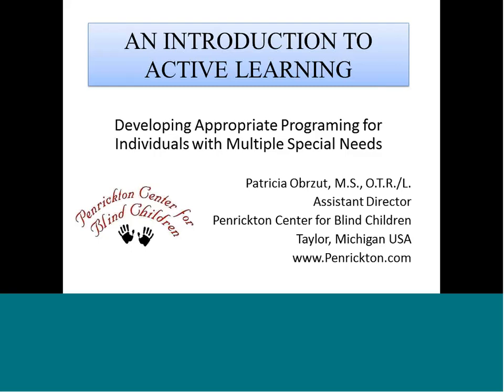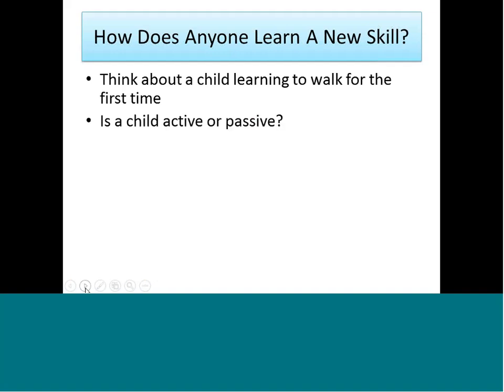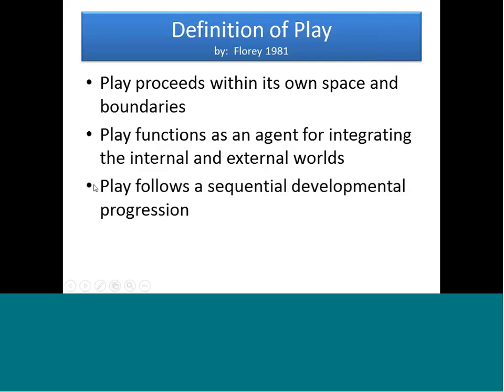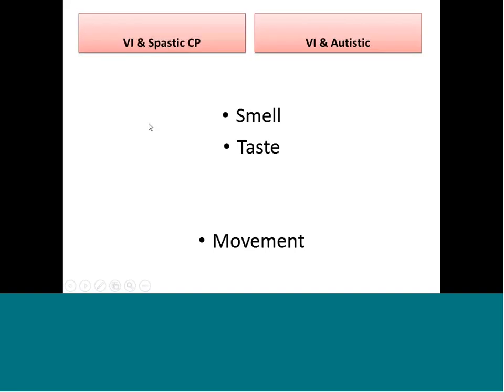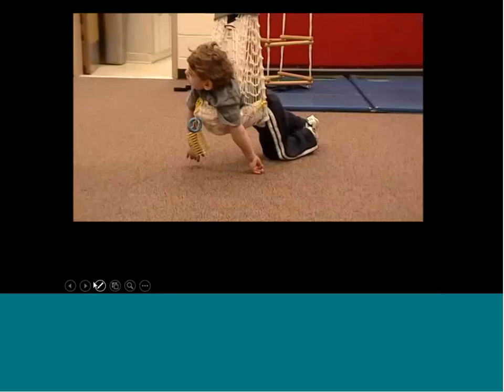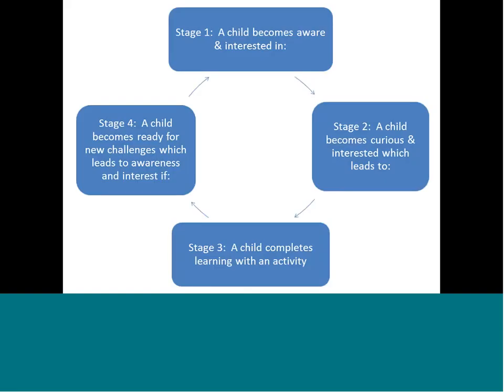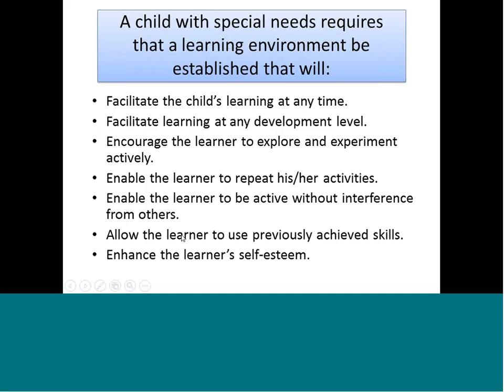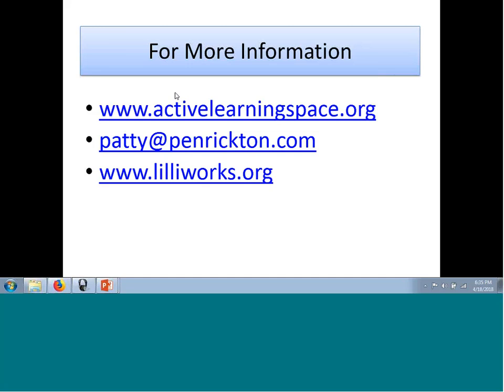Overview of Dynamic Learning Circle, 5 Stages & How They Relate to Active Learning (DHH/BVI))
Archived webinar from April 18, 2018.

Patty Obrzut, M.S., O.T.R., is the Assistant Director of Penrickton Center for Blind Children, a private, non-profit organization serving special needs children.